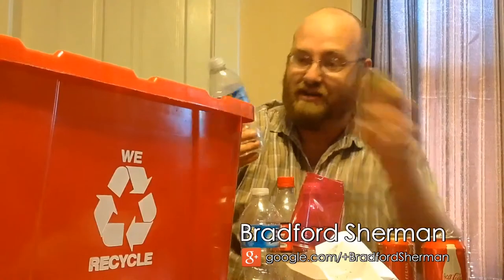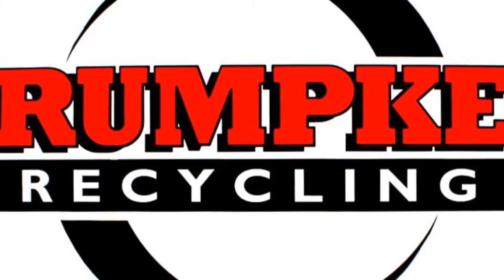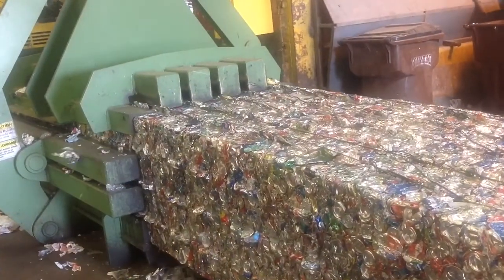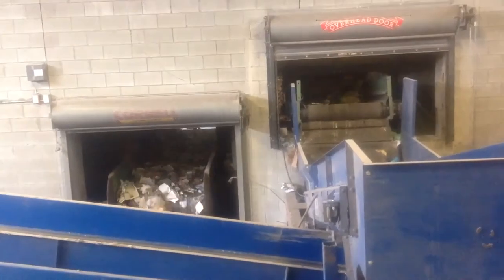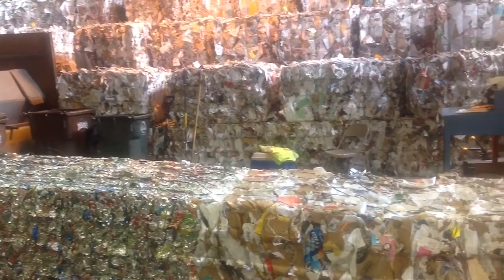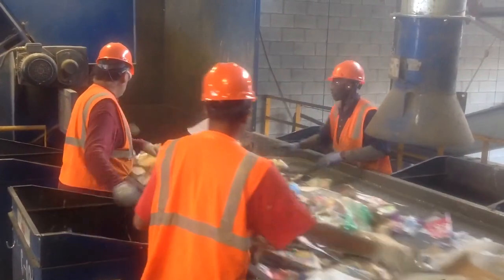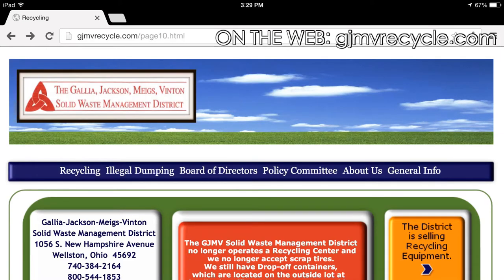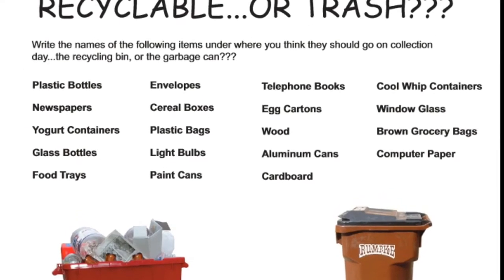A Look At Modern Day Recycling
High-tech recycling operations in place today allow facilities, such as the one operated by Rumpke Waste Management and Recycling and located near Downtown Columbus, Ohio, to process around 30 tons of material every hour. Filmed, narrated, and narrated by Bradford Sherman.